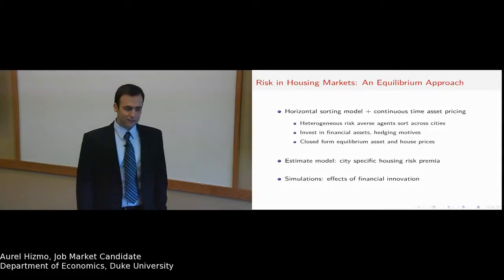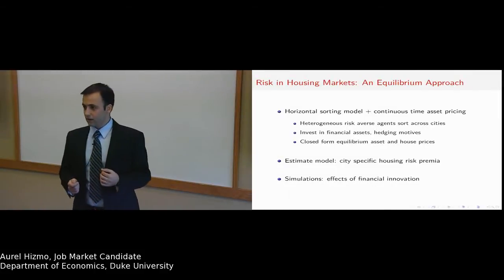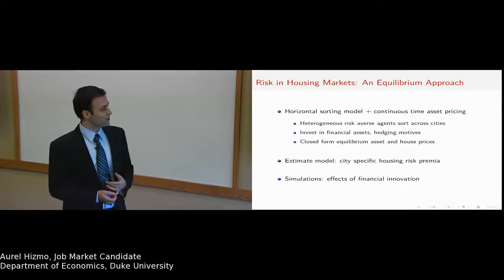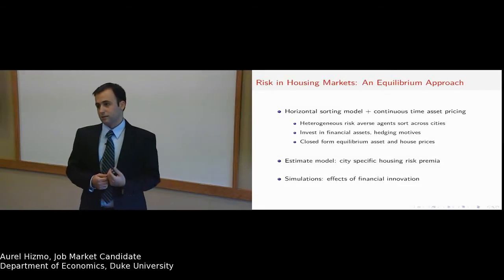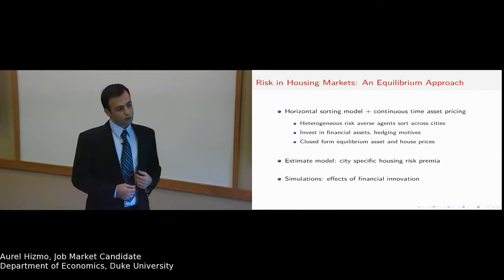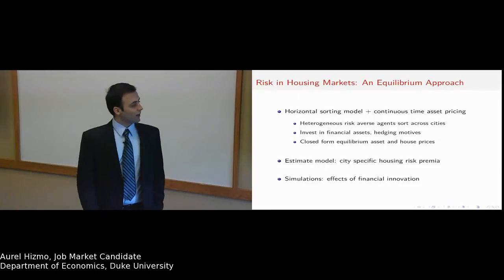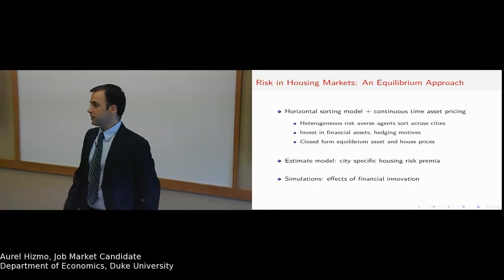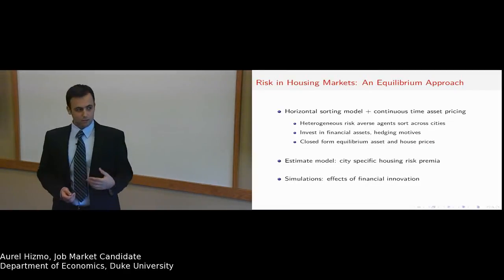Aurel Hizmo, Duke Economics Job Market Candidate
This is a brief clip of Ph.D. student and job market candidate Aurel Hizmo speaking on his paper "Risk in Housing Markets: An Equilibrium Approach."